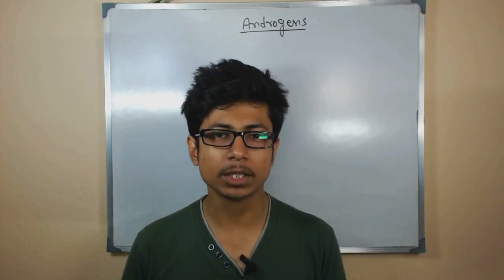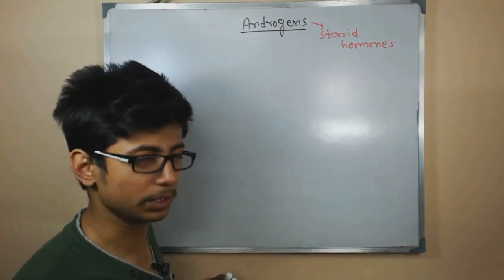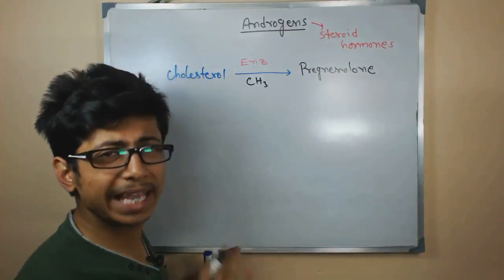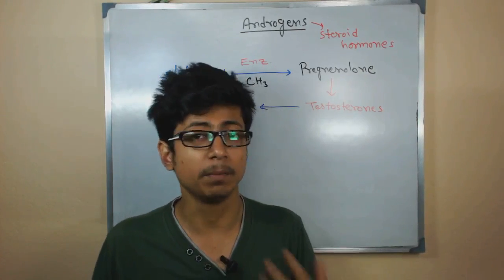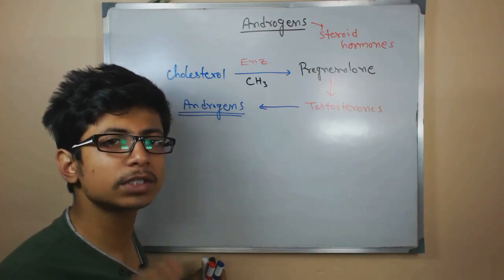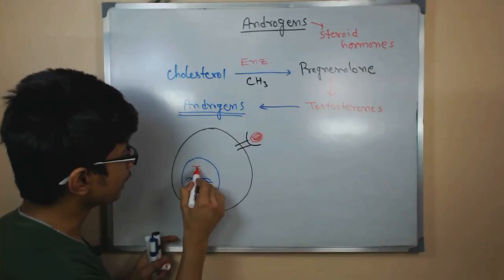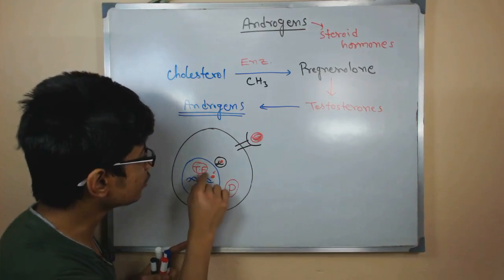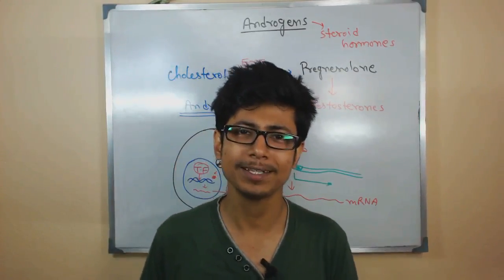Androgens | testosterone hormone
Androgen hormone - lecture explains about testosterones and other androgenic steroid hormones.